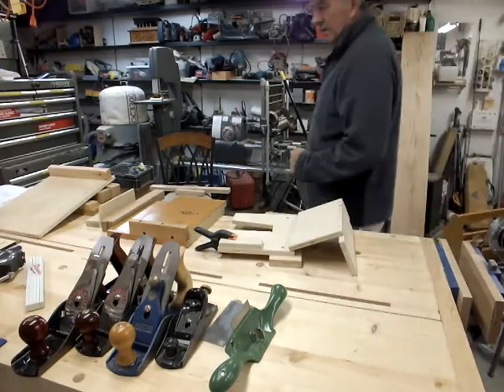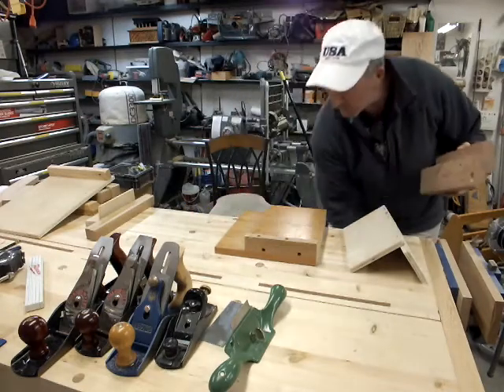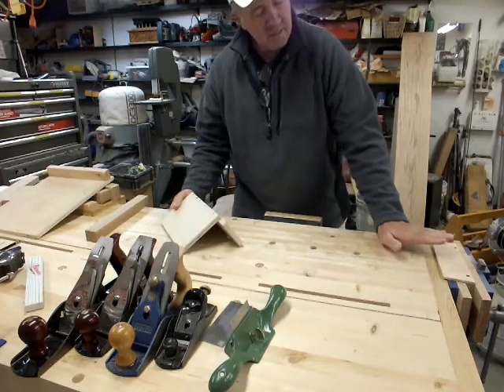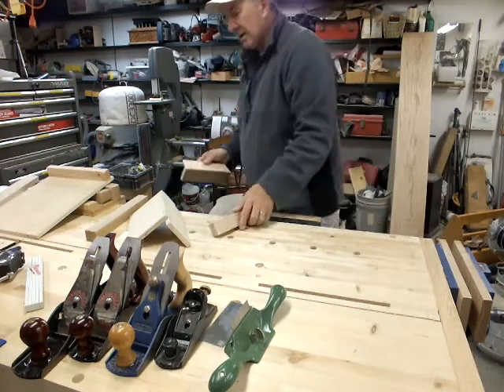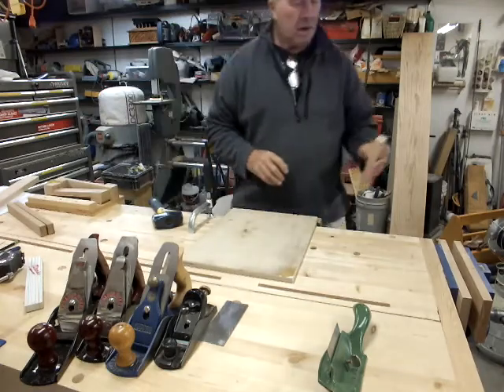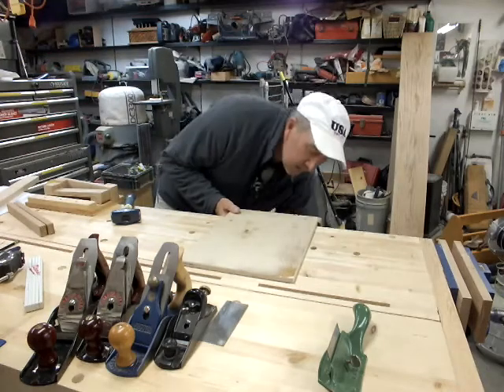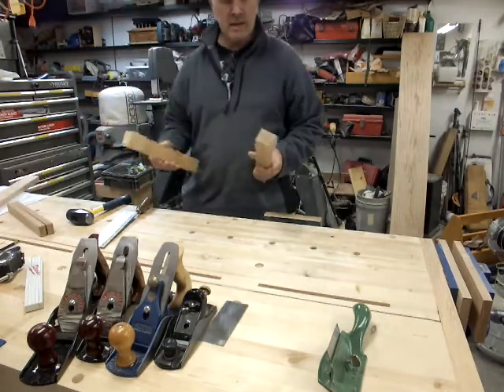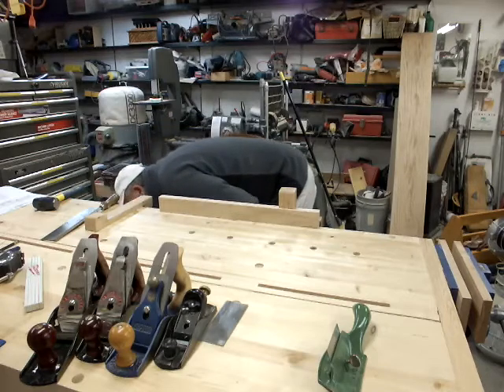woodworking jigs and fixtures for the workbench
This is small selection of work holding devices and other aids I use at my wood working bench.  Watch for other videos which will have many other tricks and tips.  See my other videos showing many hand tool techniques as well as general furniture and cabinet making info.